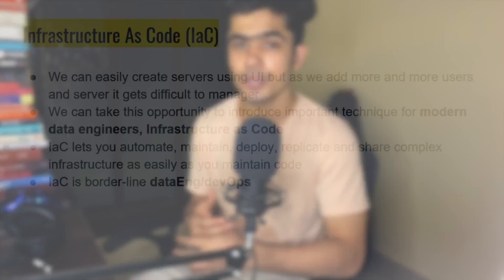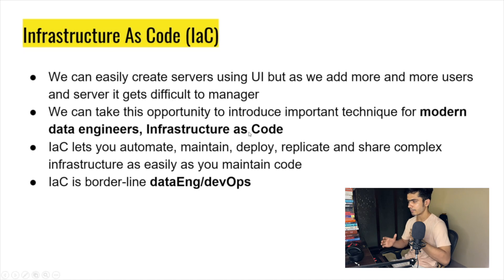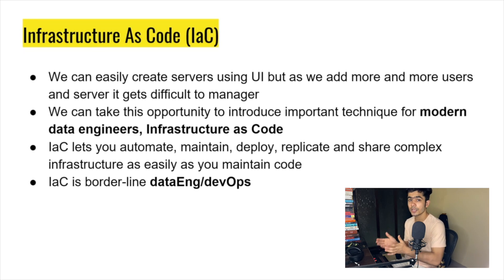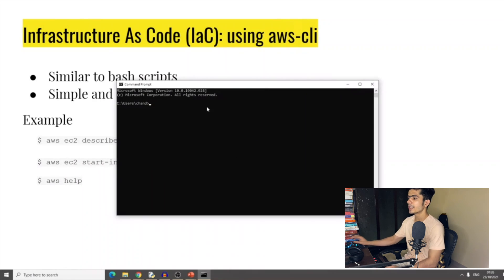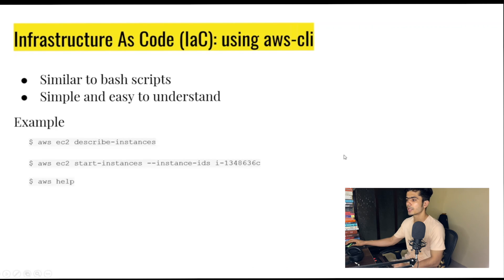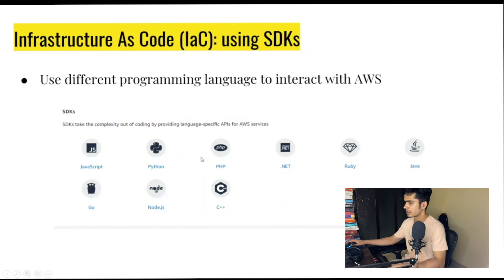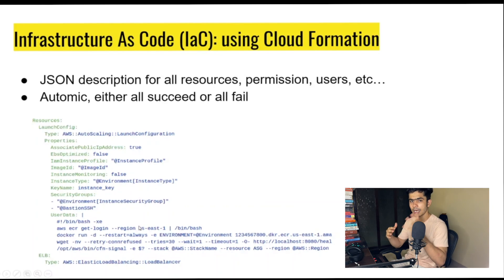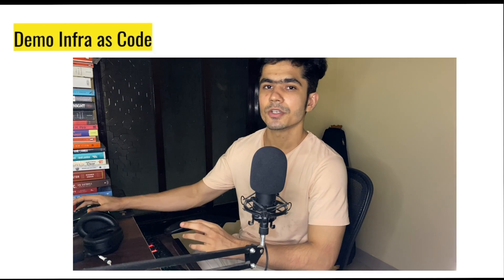DevOps? DataOps? Infrastructure As Code (IaC) | Data Engineering Project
Data engineering is the foundation upon which the entire data software ecosystem is built.
It is the process by which raw data is collected, stored, assessed, analyzed, and acted upon. It is the lifeblood of the data software development process.
Data engineers are in charge of designing data storage systems, data analytics pipelines, and data processing applications. They are the ones who manage the data infrastructure in an organization.

A data engineer must be proficient in multiple programming languages. They should also understand data modeling, big data processing, data warehousing, and data analytics.

Infrastructure As Code is an important skill to know as a Data Engineer too, In this video, you will understand why

I have also created playlists for the data engineering roadmap and projects

My Accessories
📱 Camera (I use my phone)
⌨ Mouse and Keyboard